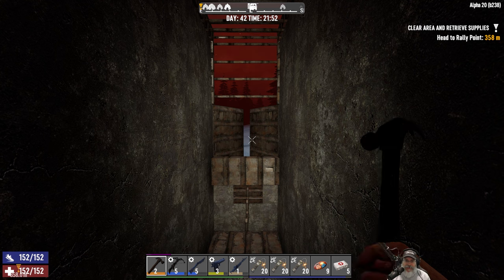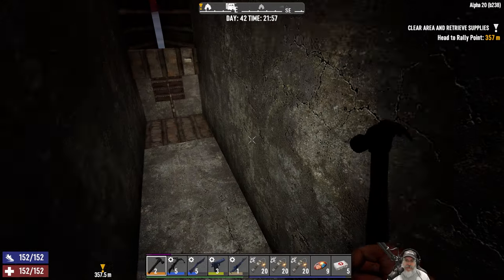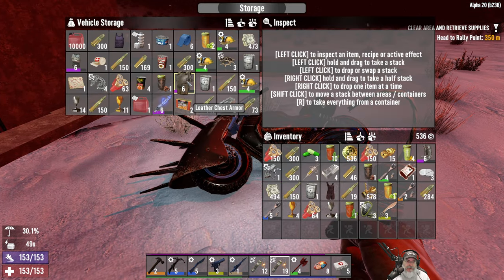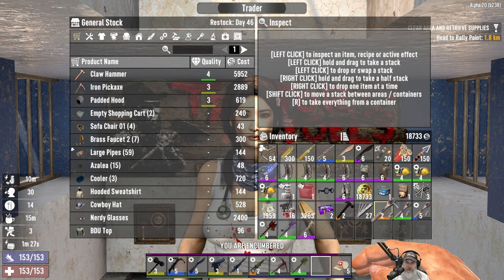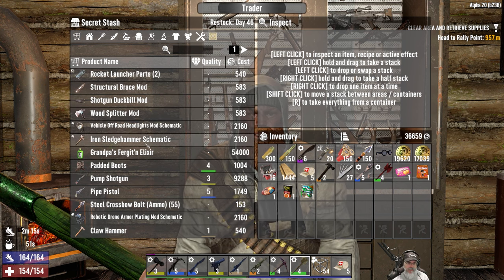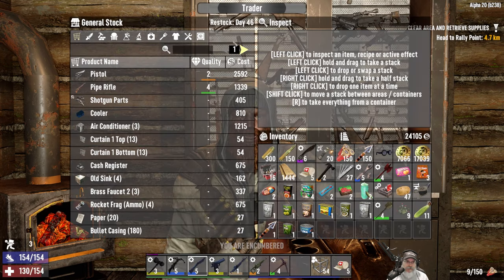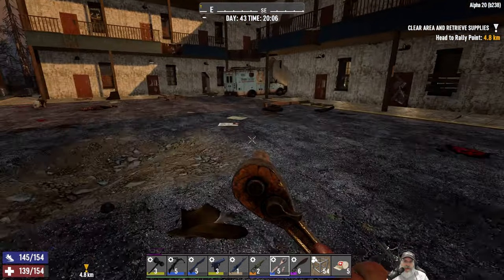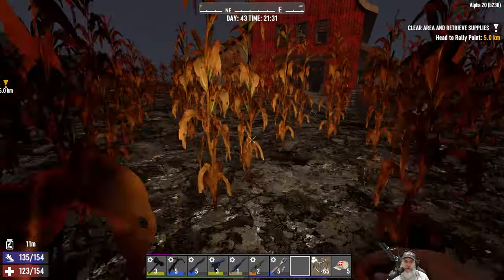7 Days to Die Alpha 20 | E42 Smashing Horde 42